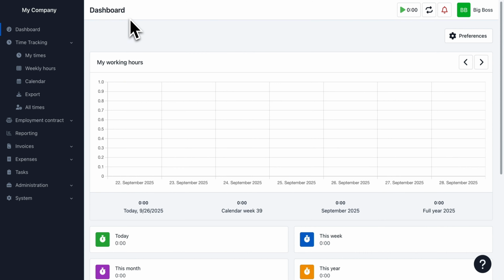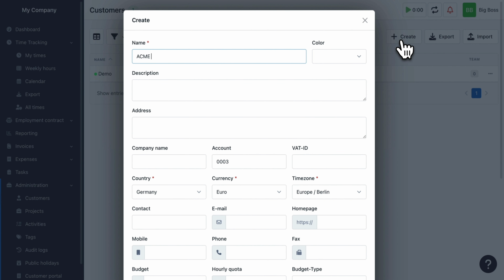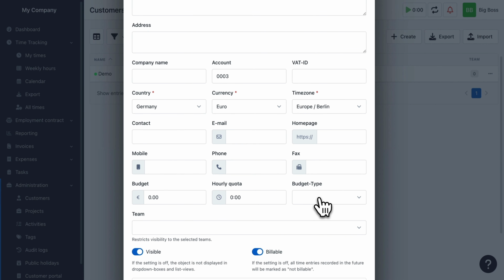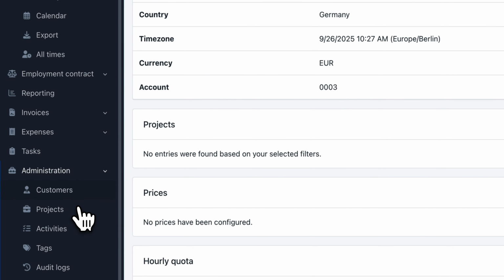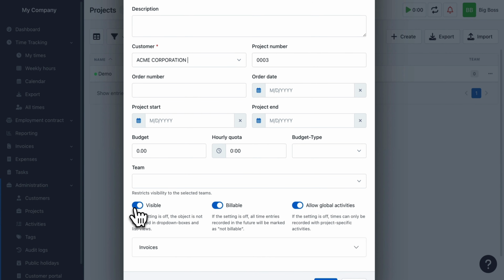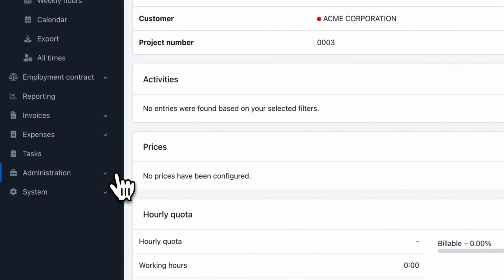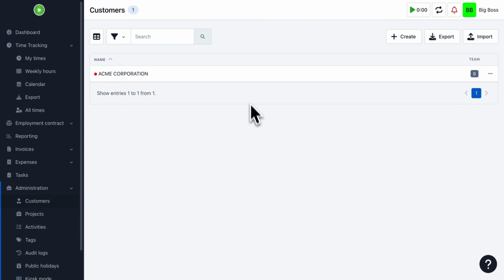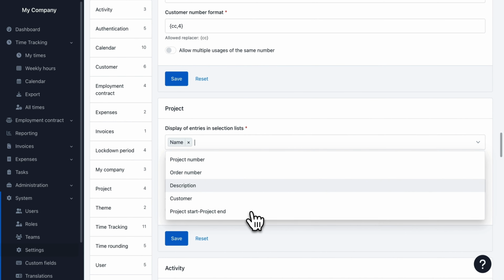Organise Your Work | KIMAI TIME-TRACKER | Foundation - Episode 2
🚀 Master Time Tracking in 15 Minutes  | Kimai Complete Tutorial Series

Before you can track time effectively, you need the right structure. This video shows you exactly how to set up customers, projects, and activities in Kimai – the organisational backbone that makes everything else work seamlessly.

✅ Create and configure customer profiles with smart details
✅ Set up projects with proper naming and budget controls
✅ Build your core activity library for efficient categorization

🎯 PERFECT FOR

• Freelancers who need accurate billing
• Teams tracking project time
• Anyone tired of Excel time sheets
• Business owners wanting better time visibility
• Complete beginners to time tracking software

⏰ VIDEO TIMESTAMPS

00:00 - Introduction
00:22 - Customers
01:20 - Projects
01:58 - Activities
02:30 - Remove demo entries
02:40 - Results
02:57 - Dropdown settings
03:12 - Overview

Video 2: ORGANISE WORKFLOW - customers, projects and activities (You are here)

🔗 USEFUL RESOURCES

🔥 WHY KIMAI BEATS THE COMPETITION

✓ Open source and transparent
✓ Professional invoicing built-in
✓ Unlimited projects and clients
✓ Unlimited users and team collaboration features
✓ Detailed reporting and analytics
✓ Mobile first for on-the-go tracking

📱 FOLLOW FOR MORE PRODUCTIVITY TIPS

In Video 3, we'll learn how to create a timesheets with different options and how to tag them for filtering.

🎯 Ready to transform your time tracking? Let's do this!